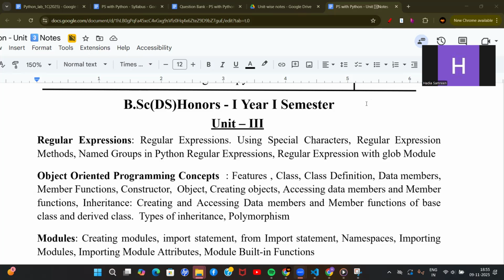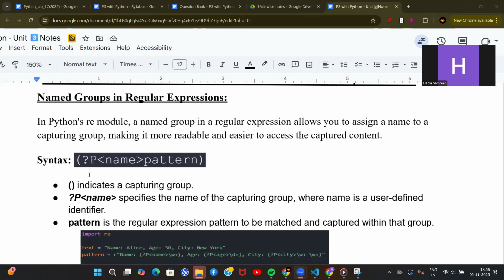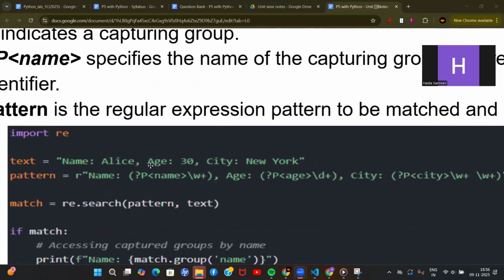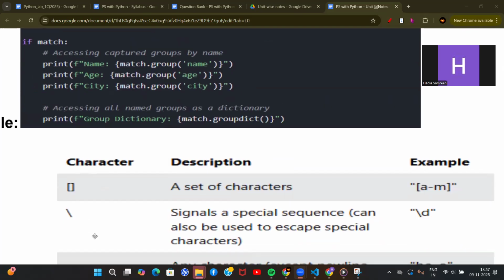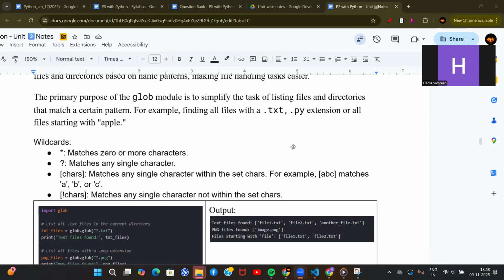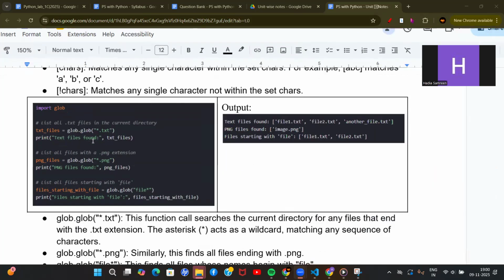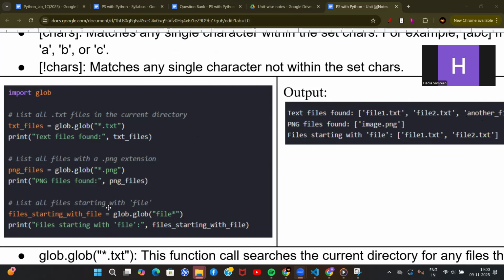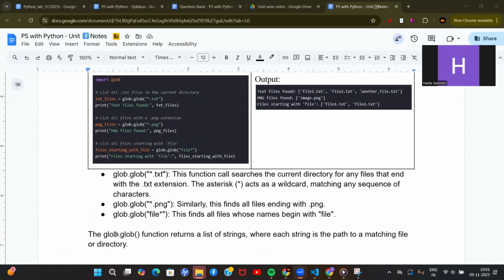regex | glob module | Named groups | Quick Recap Unit - 3